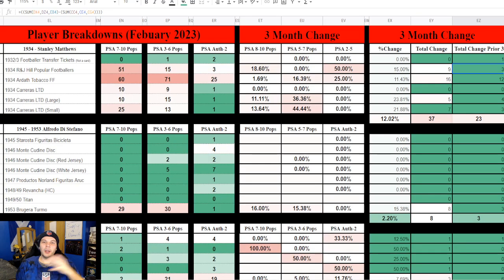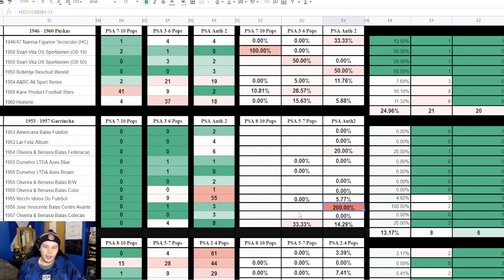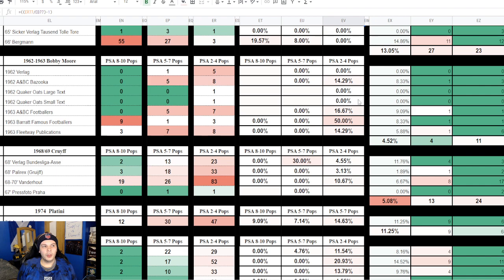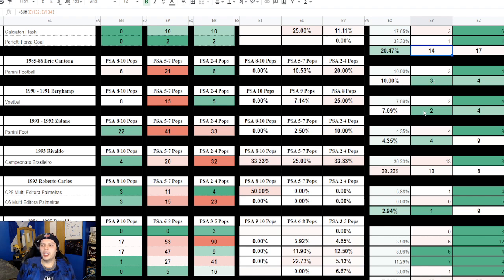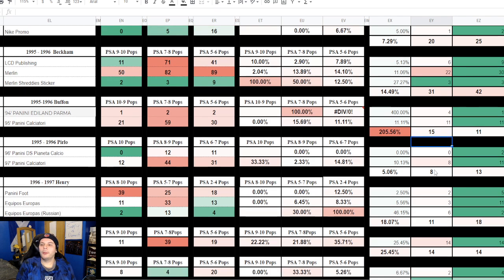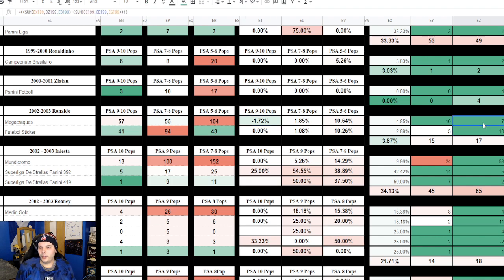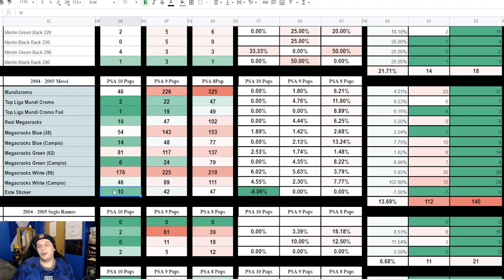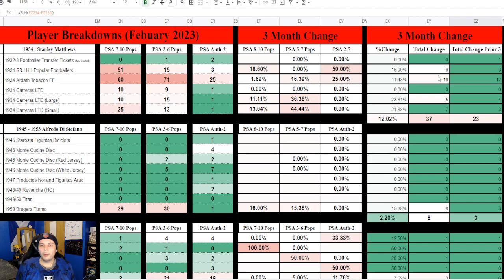What Happened To This PSA 10 Messi Rookie?!? (Soccer Pop Report)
Sports cards are a wonderful hobby. It's a choose your own adventure, Vintage, Rookies, Inserts, Rarity, Player Collections. There's a segment in the community for everyone and we will try and help them learn more while we also try to grow our understand of the sports card community/market.